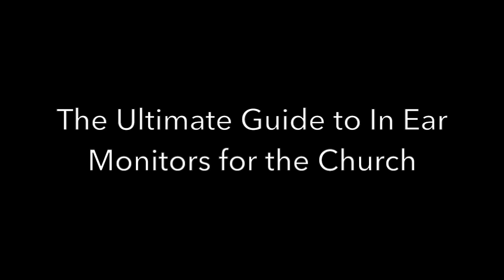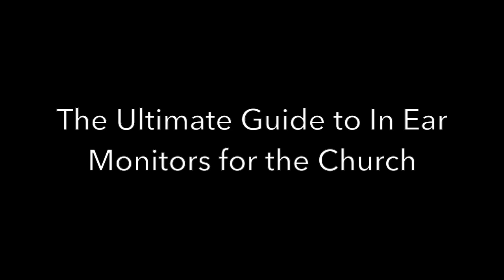The Ultimate Guide to In Ear Monitors for the Church w/ Taylor Knight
What's the big deal with in ear monitors? Does your church need them to be musically viable? On today's episode we talk to Taylor Knight, Technical Director of Harvest Bible Chapel and sound engineer for Vertical Church Band, about the popularity of in ear monitors, the pros and cons that they bring in a church environment, the different set-ups you can buy for your budget, how to get the best sound out of your current gear and more. The hope is that by the end of the episode you'll know whether or not in ear monitors are right for your church, and if they are, how you can get started!

🎉 ACADEMY! 🎉

🚩 Get 15 days of Worship Ministry Academy for $1:
Get organized and equipped with our 10 in-depth courses, live monthly training, weekly Q&A sessions, pre-built ministry systems, team documents, team discipleship material, personalized help, and a supportive community! Visit Worship Ministry Academy and start your $1 trial today!